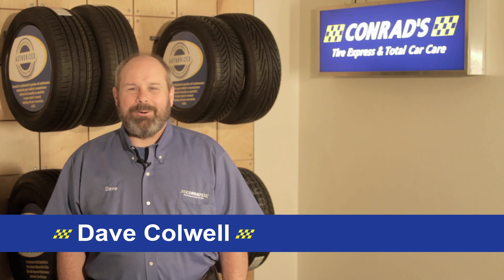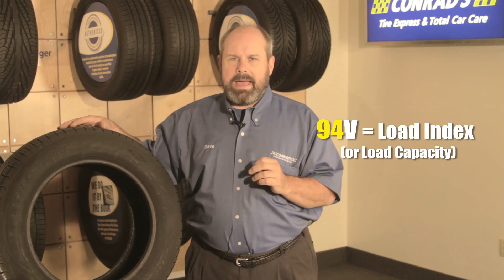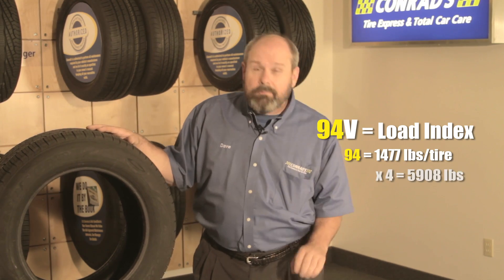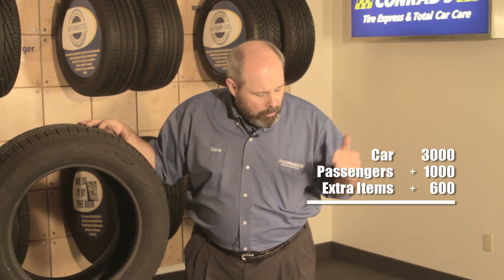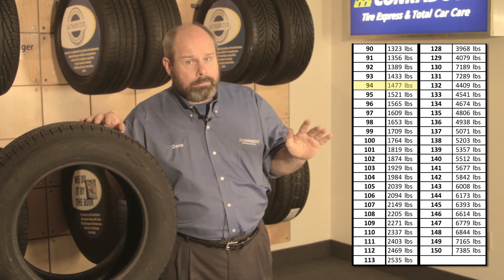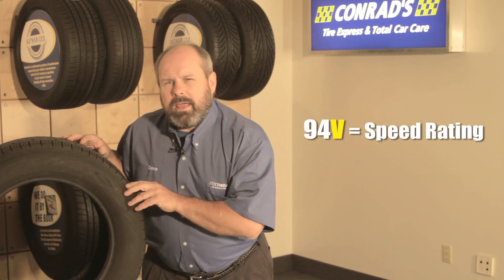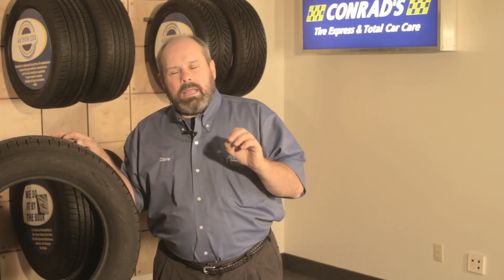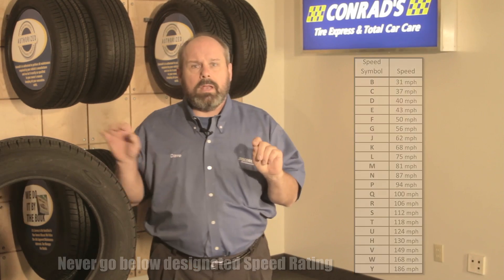Speed Rating & Load Index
This video explains the speed rating and load index of your tires. You probably think you're not going that fast or carrying that much in your car but think again! These two measurements are a lot more than just how fast your going and what you have in your car. Watch to find out more!